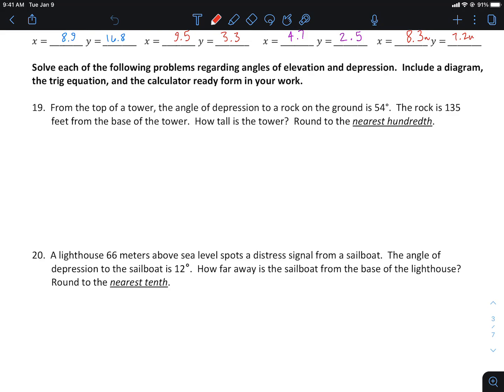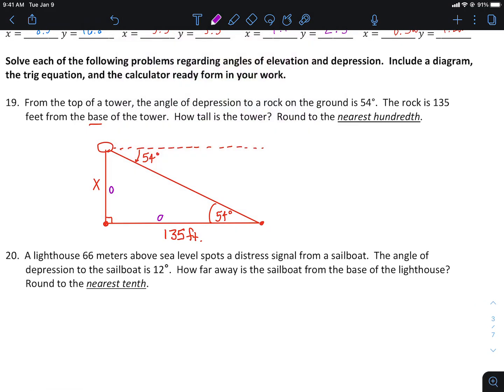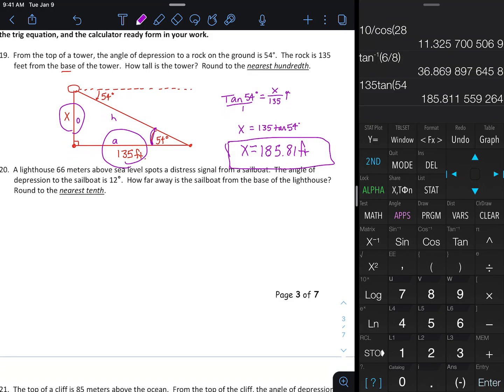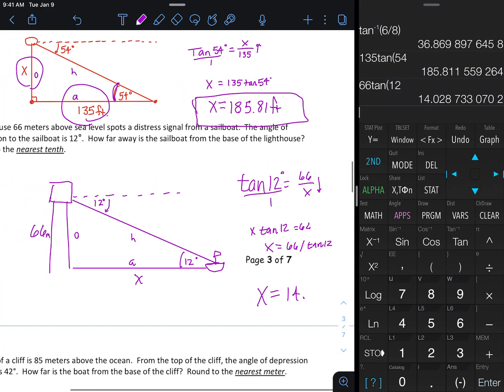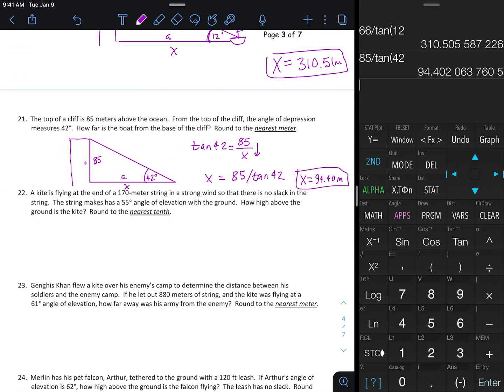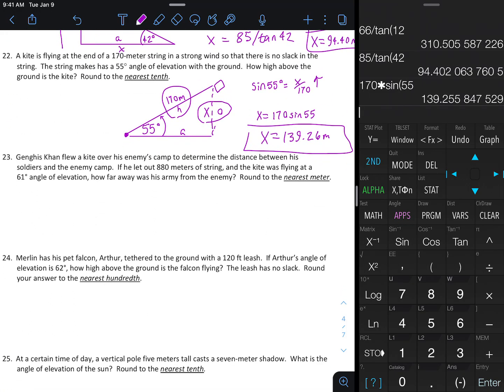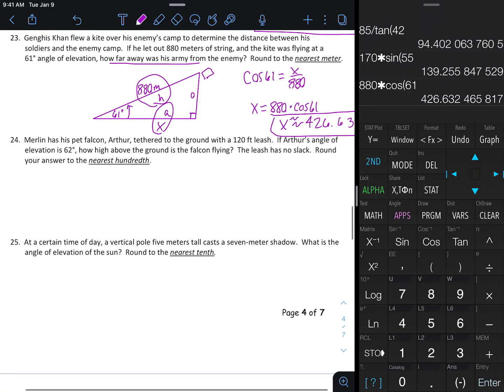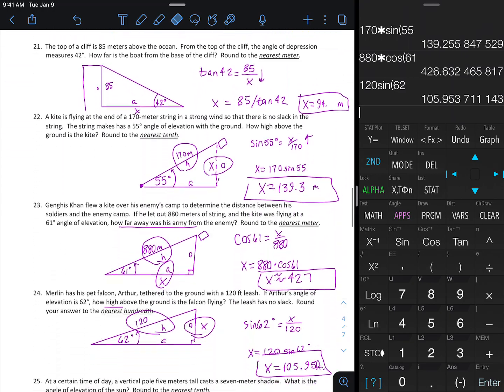U5 Review #19-24